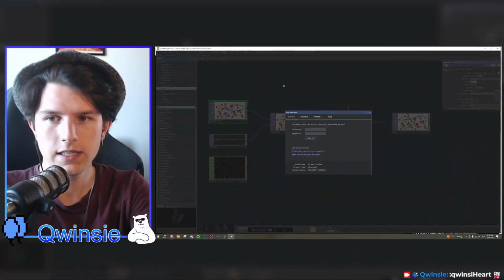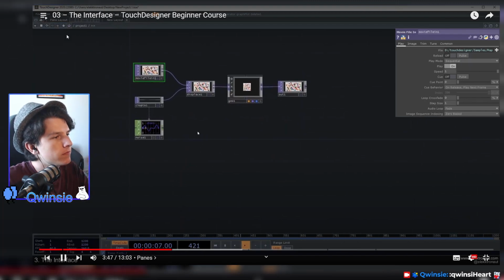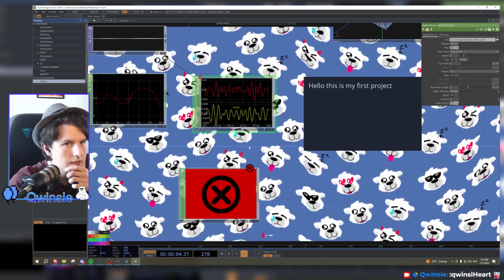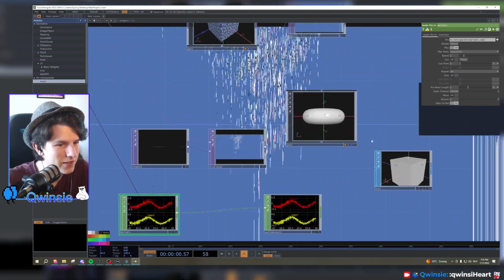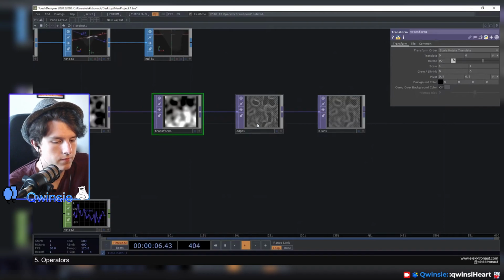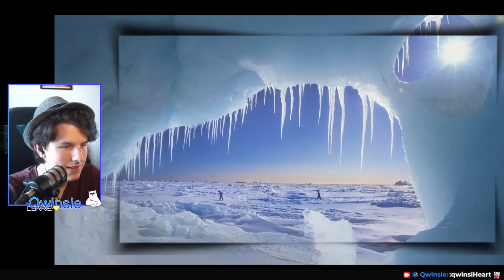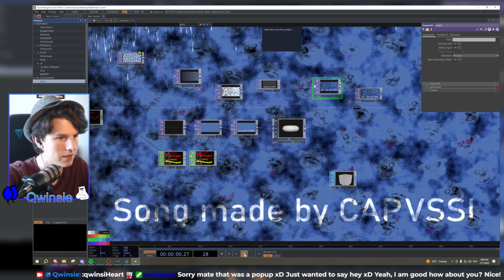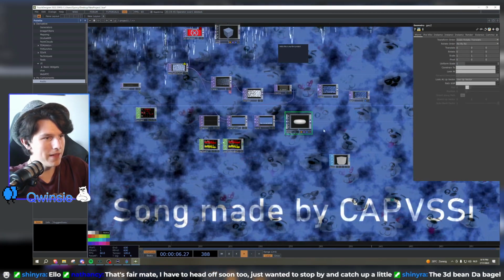⚔️ 1/2 Touch Designer ❄️ Chill Stream #17